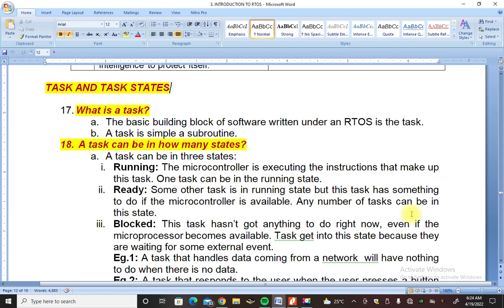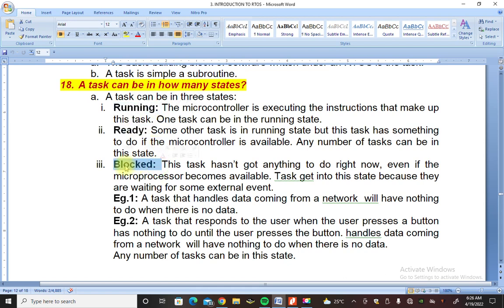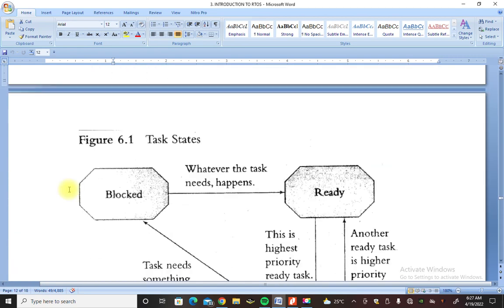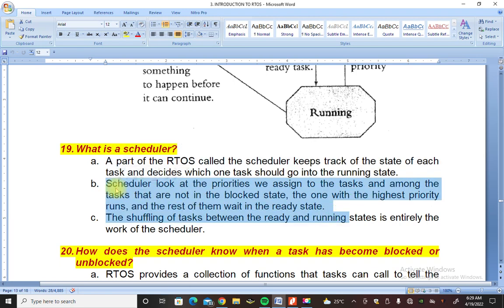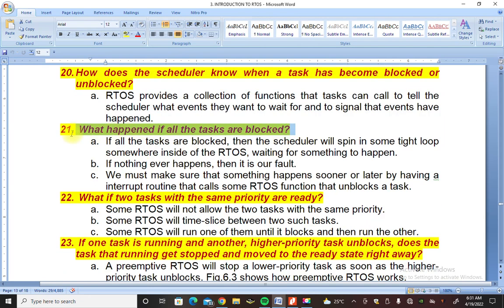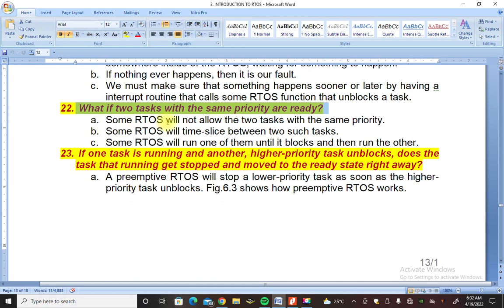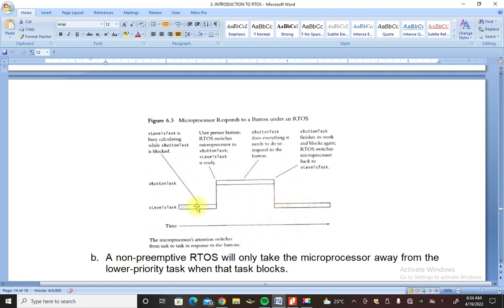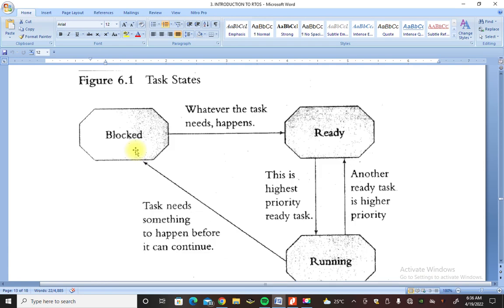RTOS Tasks and Task States: Ready, Running and Blocked States